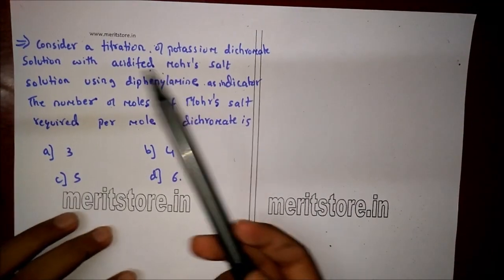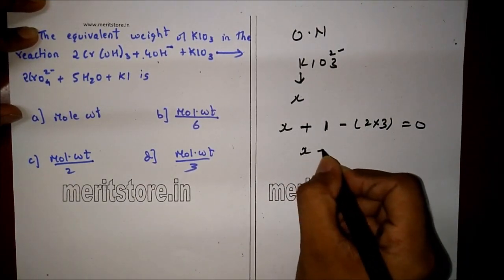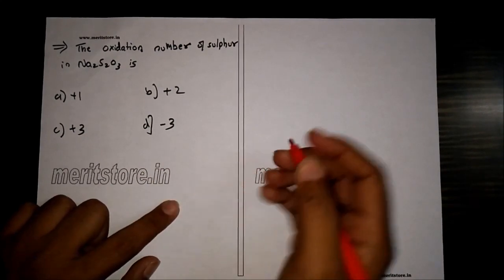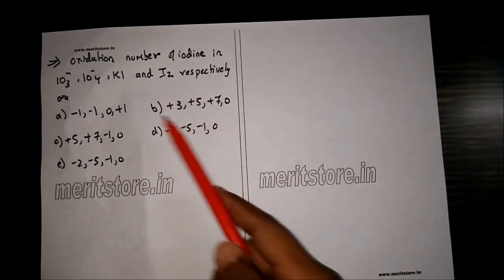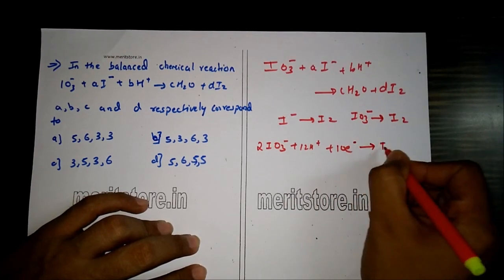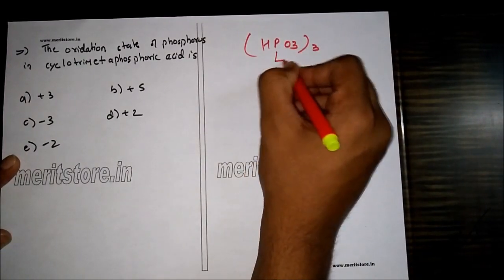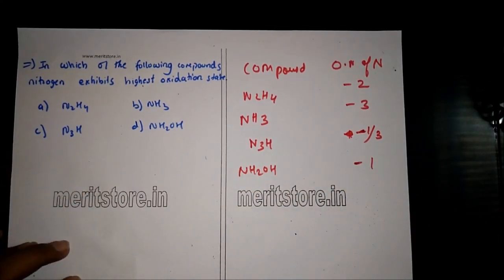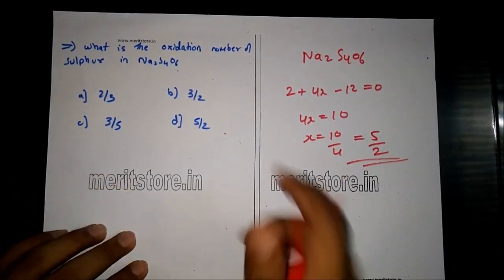Redox Reactions - Level 2 MCQs | NEET & JEE